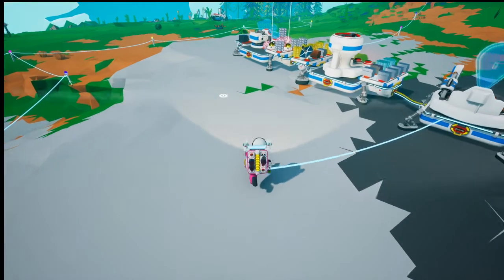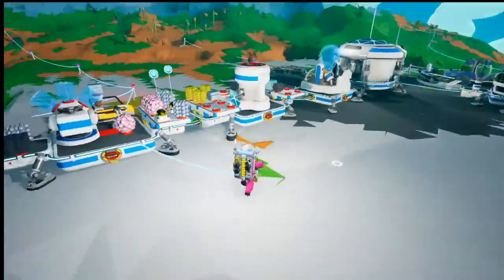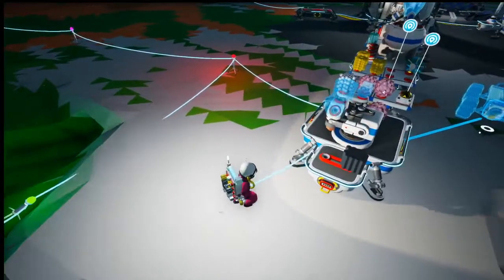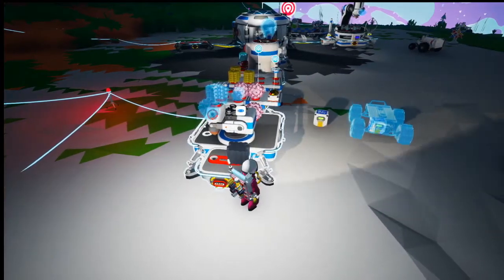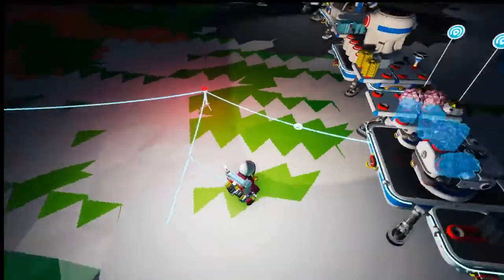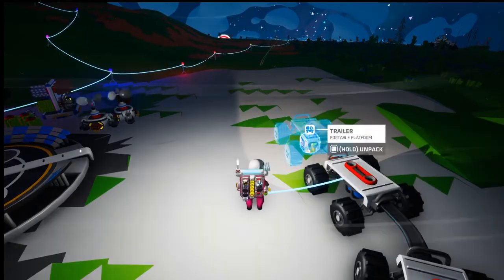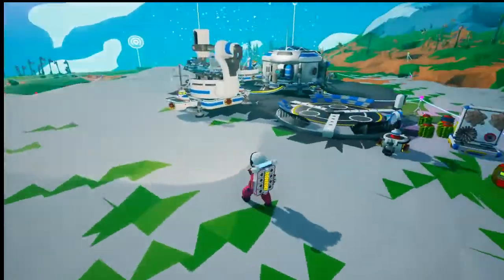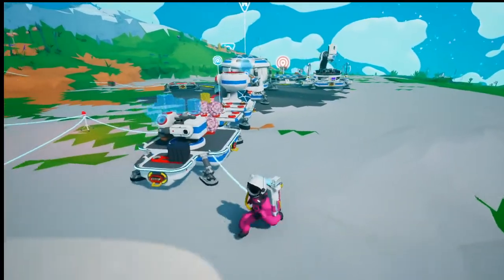Astroneer Ep 6 "Tractor & Trailer"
You can tip the channel or streams anytime Or if you are more comfortable you can also do so